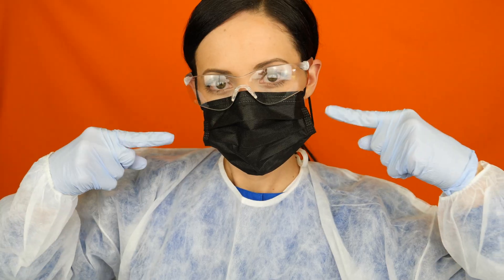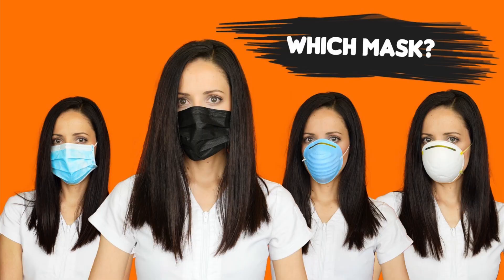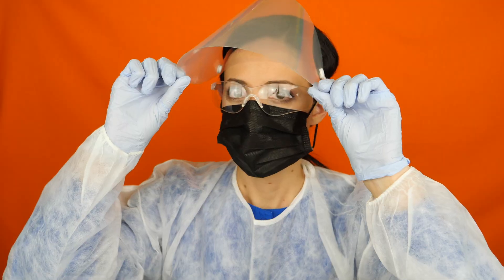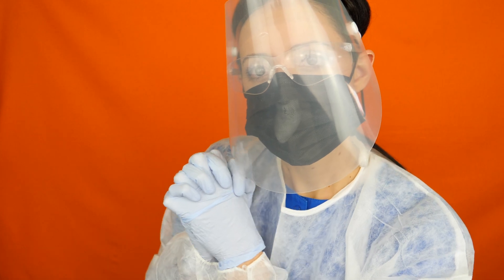NEW COVID-19 Dental PPE (Interim Guidelines)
Regarding the COVID-19 pandemic, interim guidelines for dental PPE (personal protective equipment) have been released.  Please note that these are the "interim guidelines" because we are currently in an ever-evolving situation.  So, please please please stay current and up-to-date yourself as things continue to change in the weeks and months to come.

▶ VIDEO EQUIPMENT:
Camera: Panasonic LUMIX GH5
Lights: LimeStudio 700w
Sound:  Rode GO
Editing Software: Finalcut Pro X